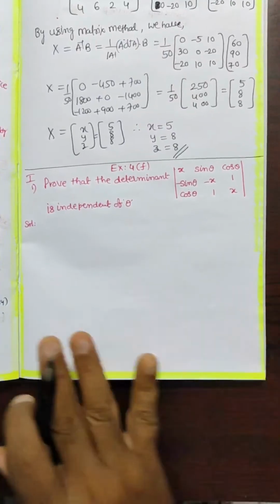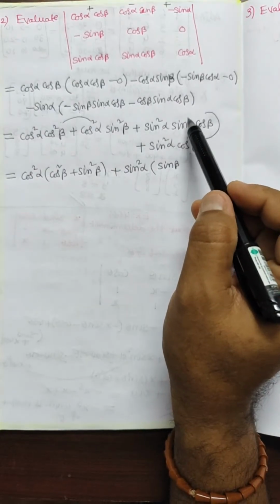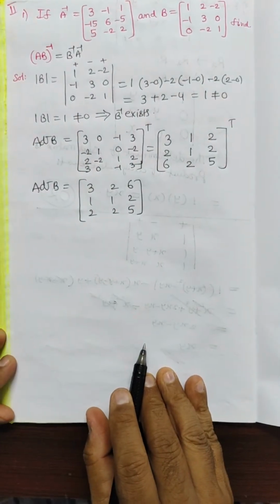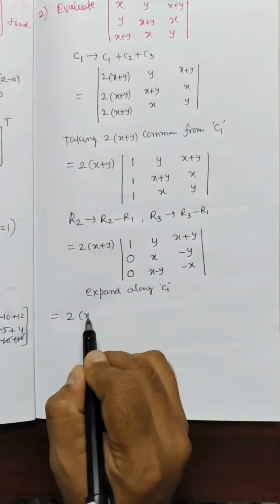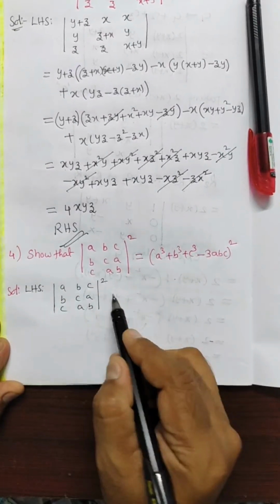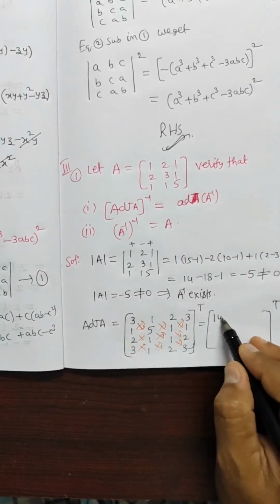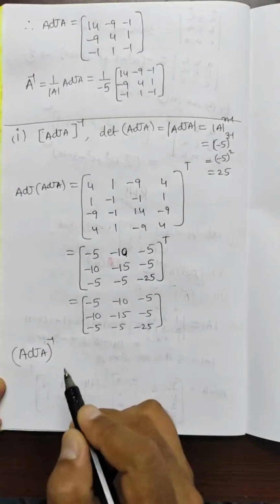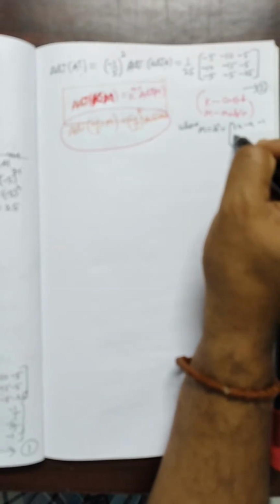#📚EX4f part -1